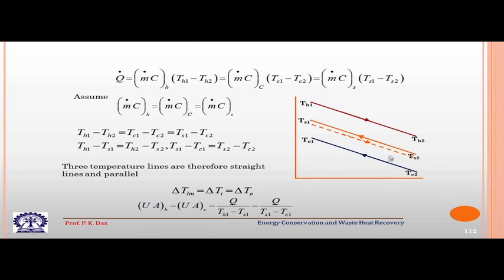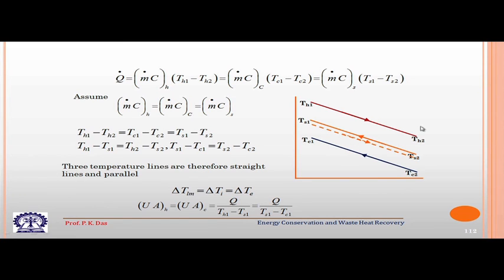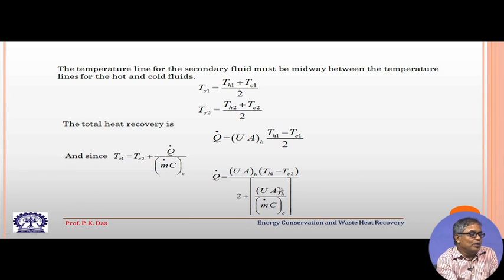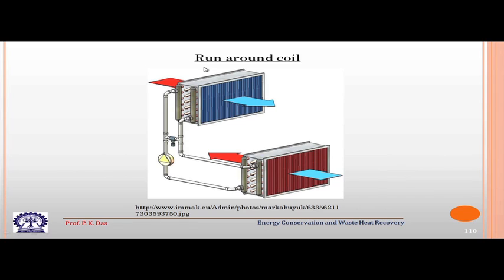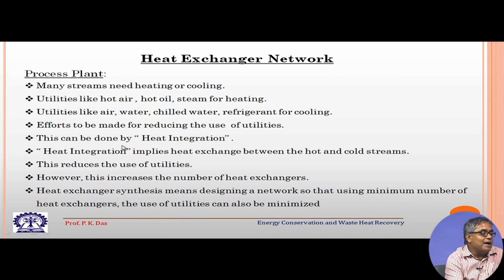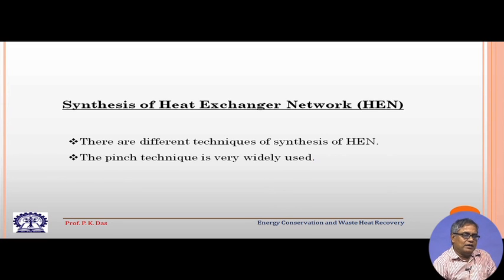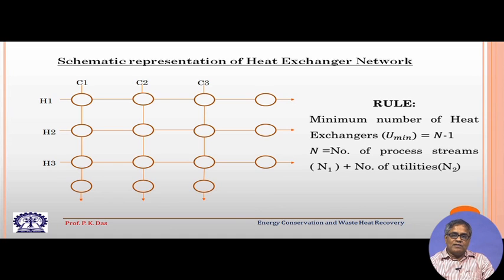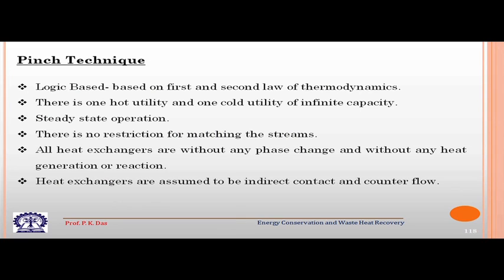Lecture 34 : Heat Exchanger Network (HEN)